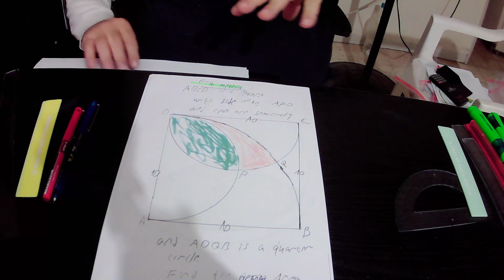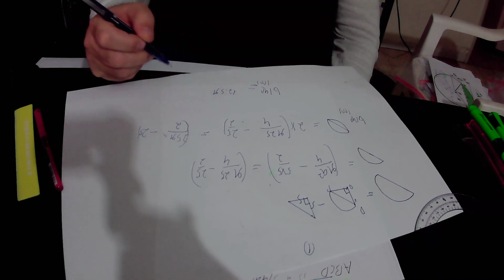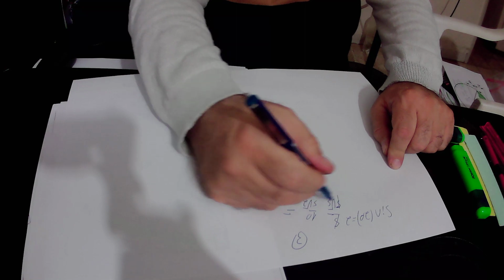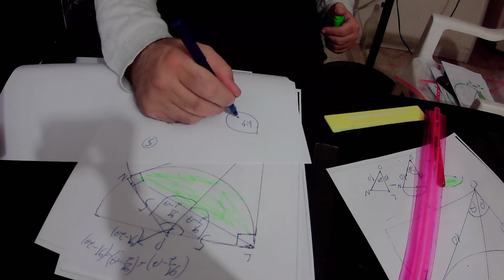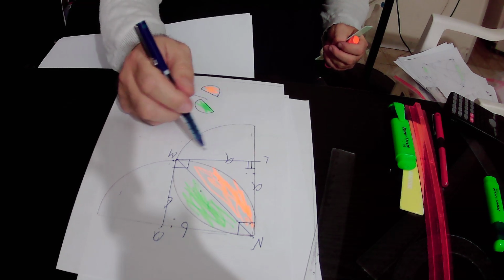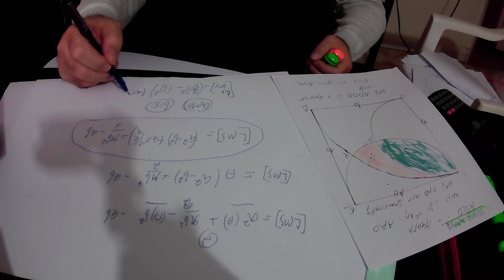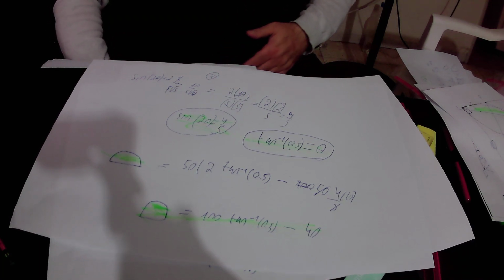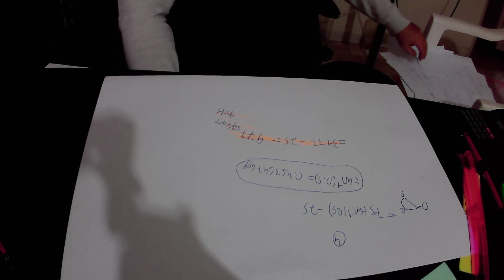VERY CHALENGIMG QUESTION FROM-MATH OLYMPIAD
FIND THE ORANGE SHAPE